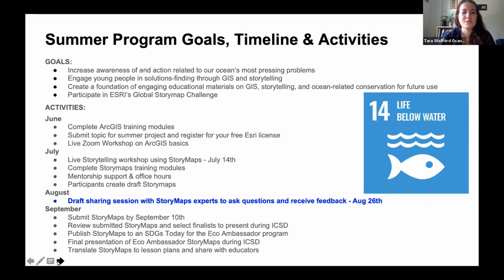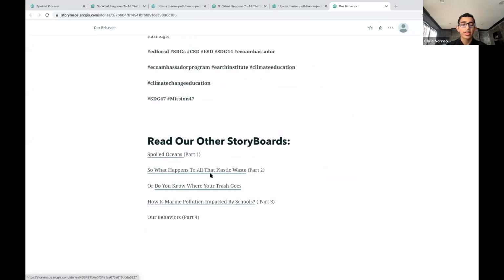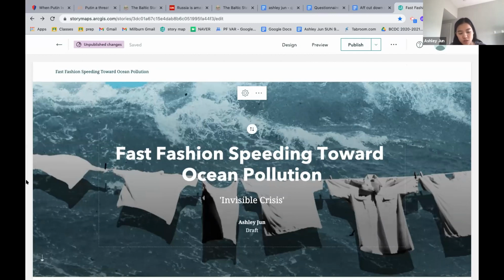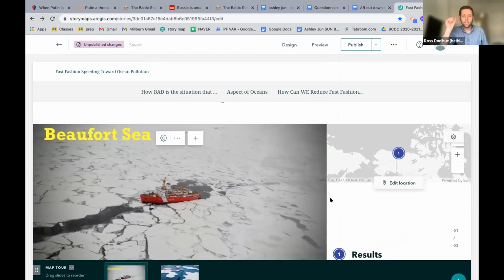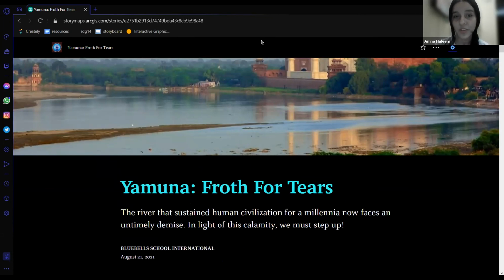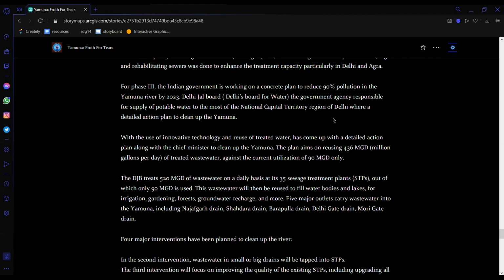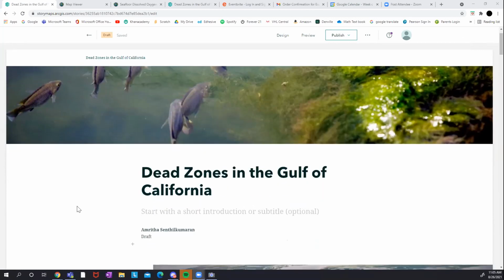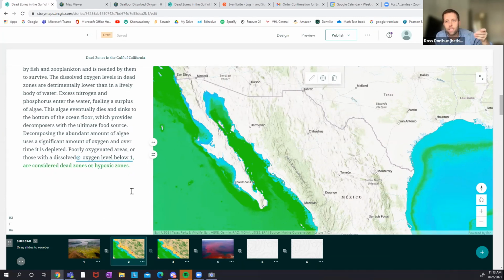Eco Ambassador StoryMap Draft Sharing & Feedback, Aug 26, 2021